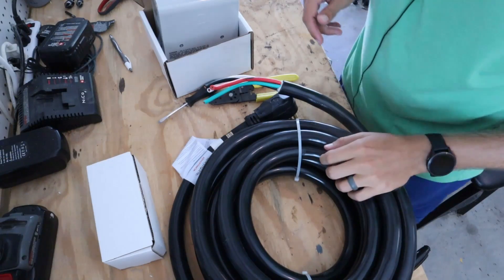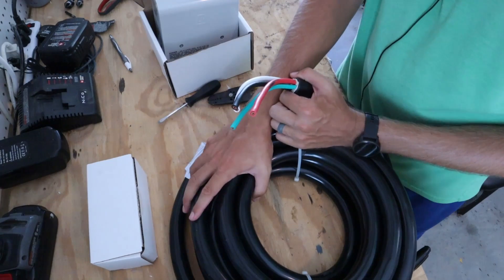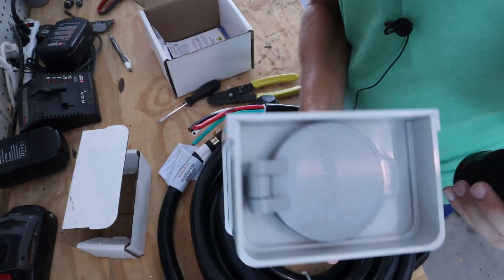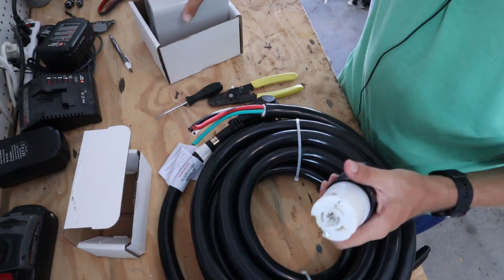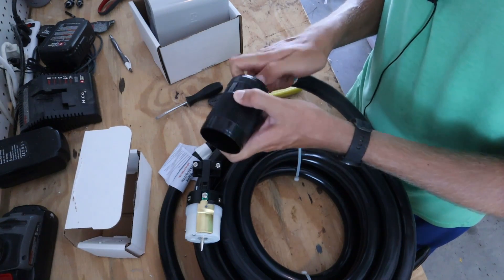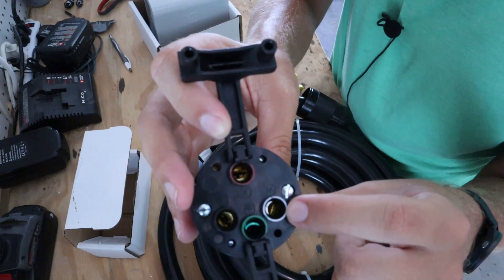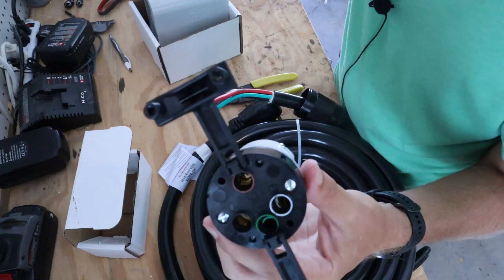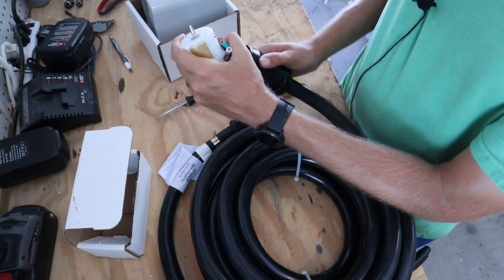How To Make A 50 Amp Generator Cord | Build your own Generator Cable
In this video I will show you how to make a 50 amp generator cord.  By choosing to build your own generator cable, you can oftentimes get a bigger and/or longer cord for less money than buying one that is already made.  You can also customize the generator extension cord by choosing what plugs to add to it.  All of this will depend on your portable generator, it's outlets, and your intended hookup.

Products used in the video:
Reliance 50 amp twist lock plug
Conntek 14302 Generator Power Cord 30-Foot 50 Amp Male Plug to Bare Wire
Reliance PBN50 50 amp power inlet Box

Tools used to install:
Wire Strippers
Screwdriver Set

Blessings,
Adam